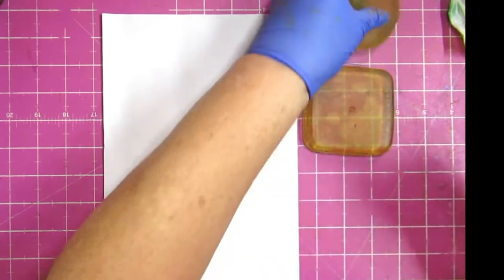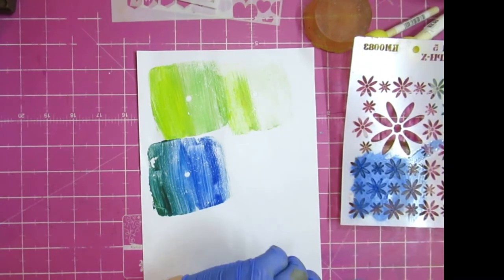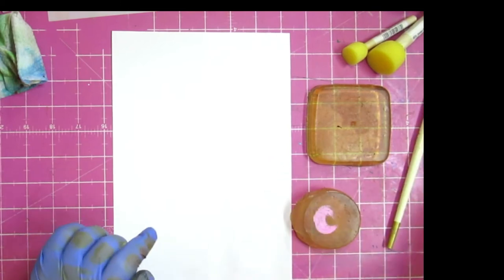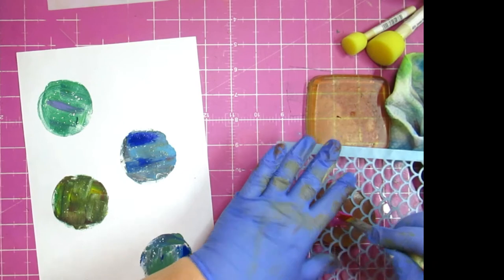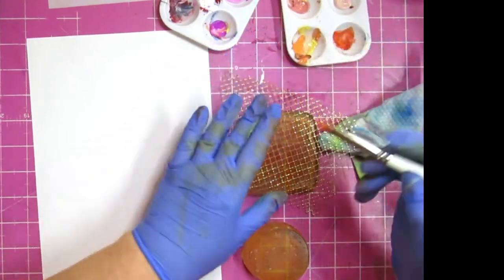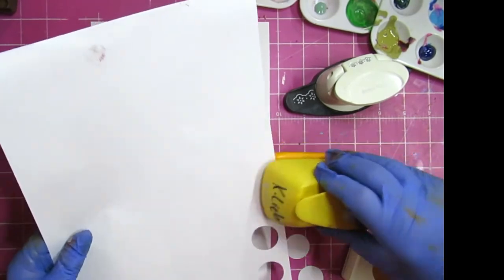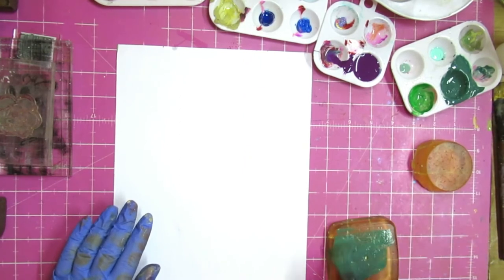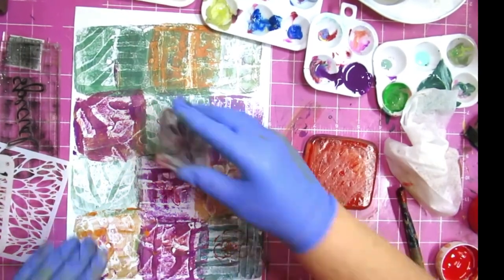mini gelli plates tutorial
I created my own mini gelli plates to use in my art journal  Here are some ideas on how u can use them.  Please watch my video on how to make your own gelli plates.